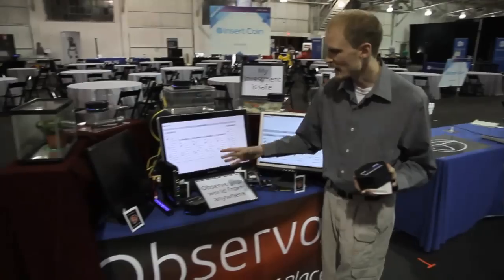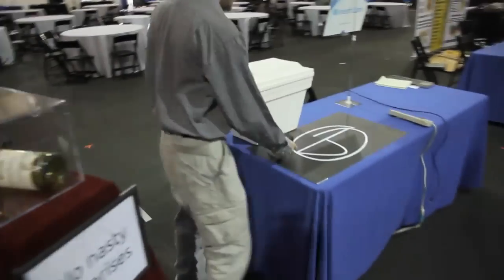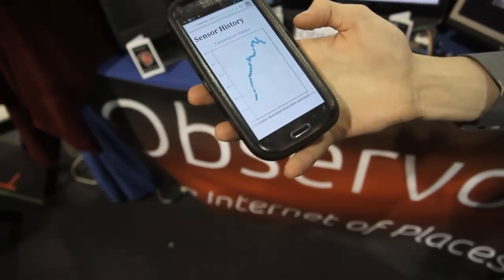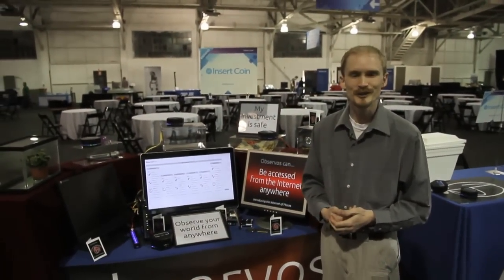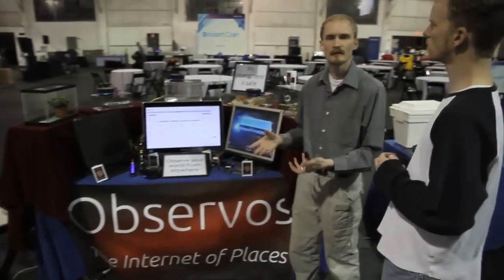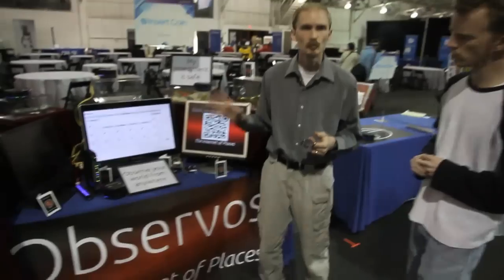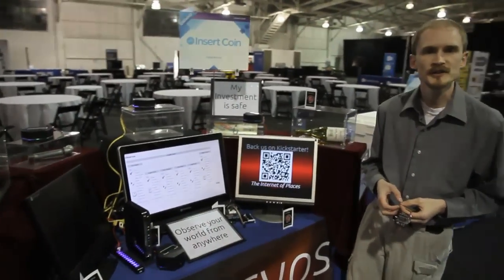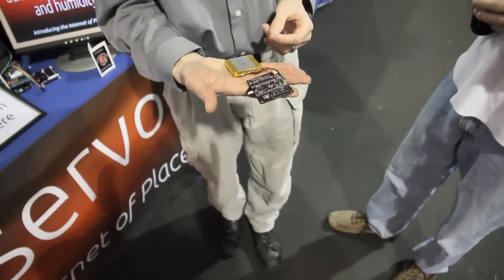Insert Coin finalist Observos at Engadget Expand 2013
We first heard about Observos a month ago when it became a participant in our Insert Coin semifinals, but it wasn't until the Hexagonal Research product showed up at Engadget Expand that we were able to see working models of its environmentally aware sensors. Each sensor, which is shaped like a hexagon and is about twice as thick as a hockey puck, is capable of monitoring the temperature, humidity and barometric pressure of virtually any object you can think of.